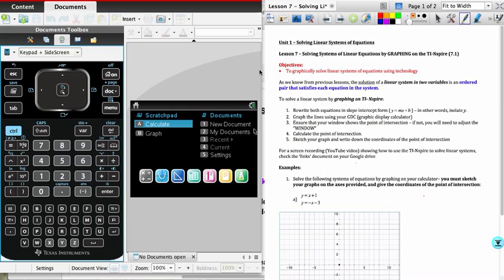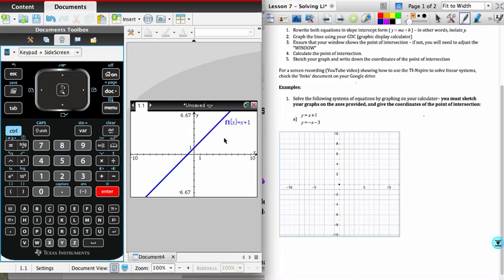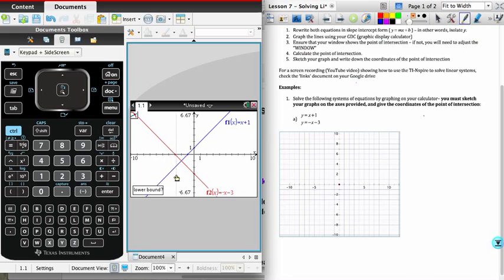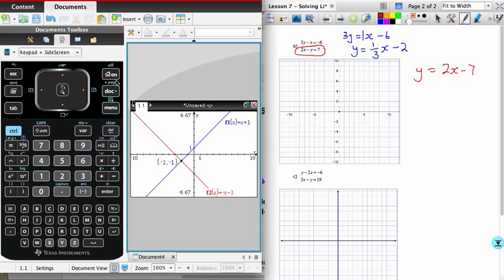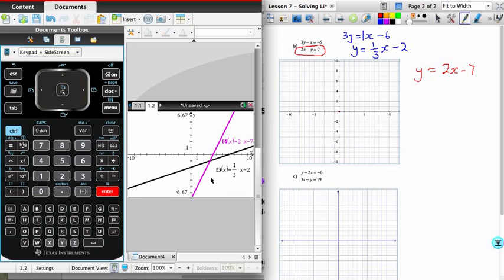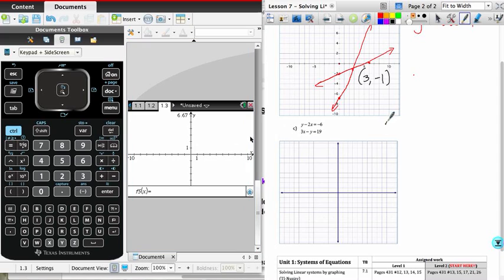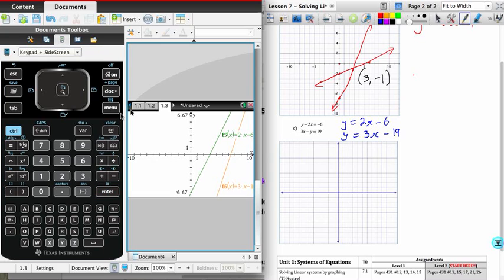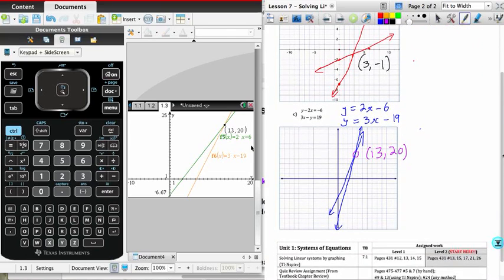Solving Systems of Equations using TI-Nspire CX CAS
Solving systems of equations by graphing on the TI-Nspire CX CAS